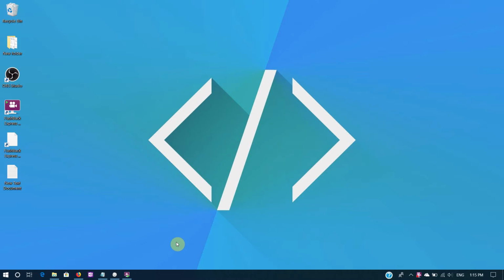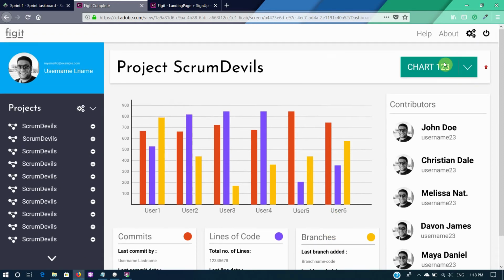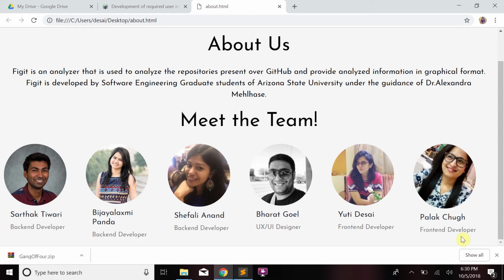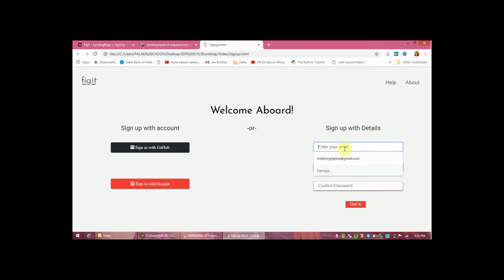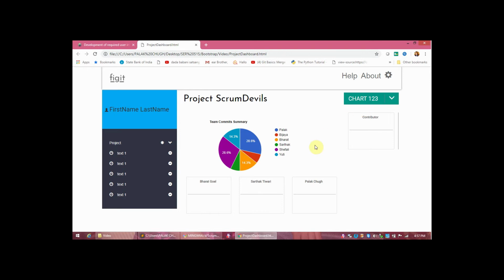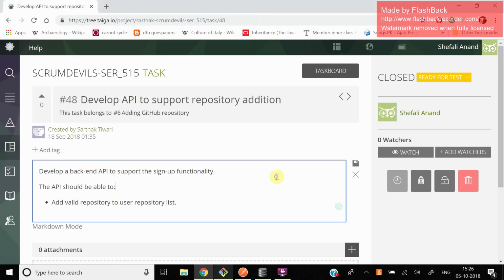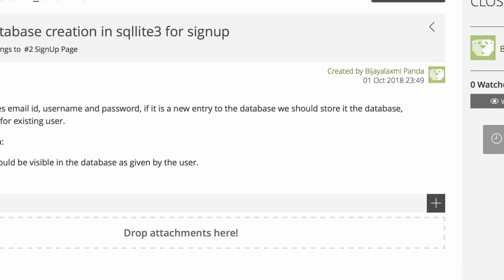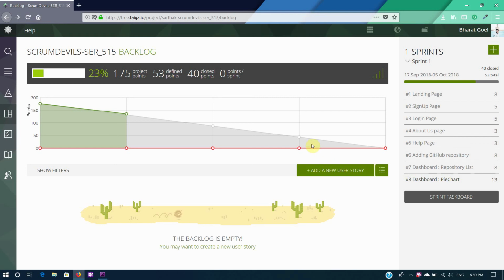SER515 : Figit ft. Scrumdevils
The video is made by team ScrumDevils, Software Engineering students at Arizona State University under Dr. Alexandra Mehlhase.